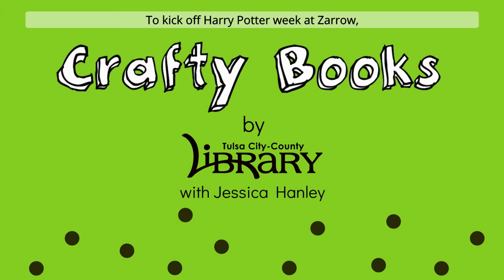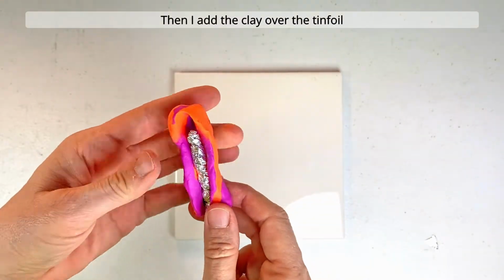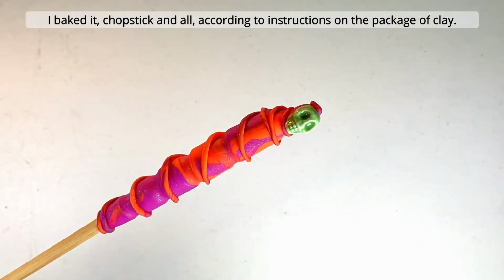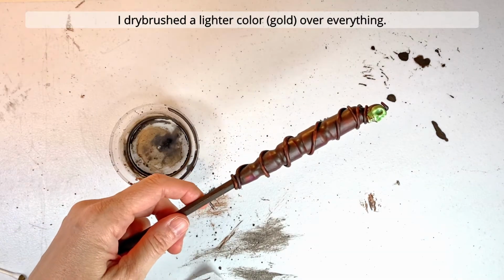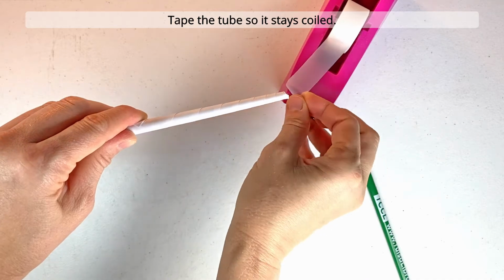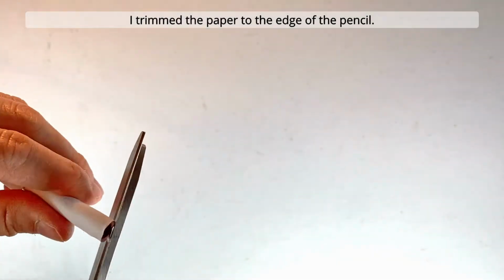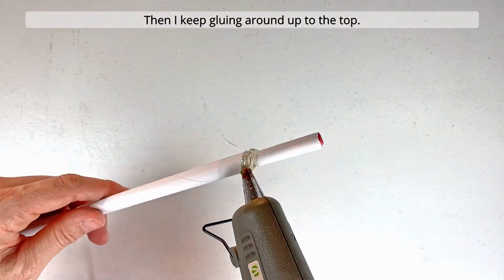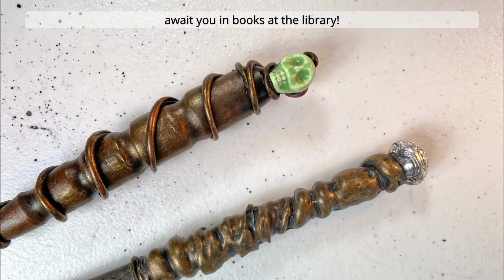Making Two Magic Wands with Jessica Hanley, Zarrow Regional Library youth librarian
Making two magic wand projects from the book "Labcraft Wizards" by John Austin.

Tulsa Library members can check out the book through our catalog

Sculpted Wand Supplies (Starts at 0:23):
Oven-bake clay
Wooden chopstick or skewer
Paint (wood colors are recommended)
Paint brush
Tin foil (optional)
Decorative bobble (optional)
Cotton swab (optional)

Paper Wand Supplies (Starts at 4:16):
Piece of copy paper (8 1/2" x 11")
Unsharpened pencil
Tape
Hot glue
Paint brush
Decorative bobble (optional)
Core substance of your choice (optional)